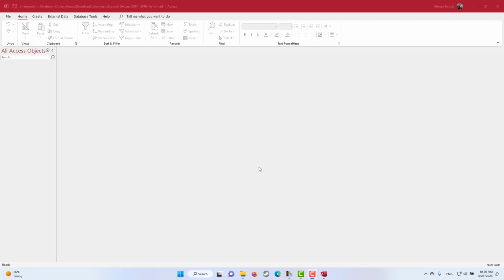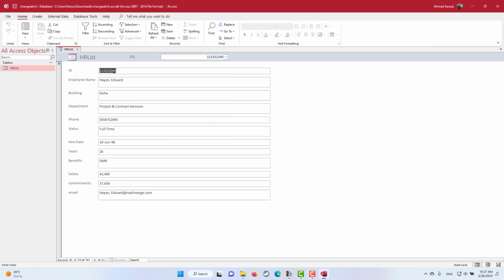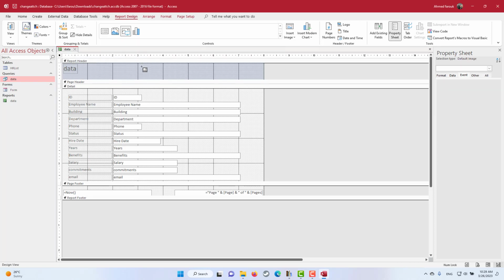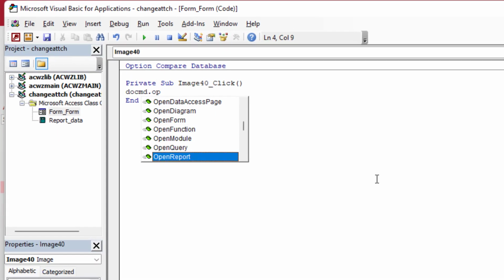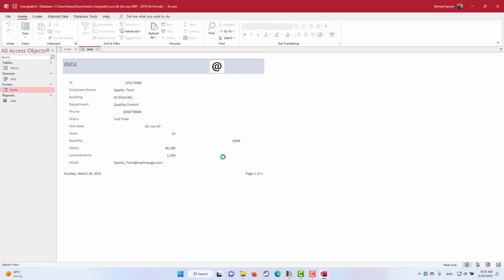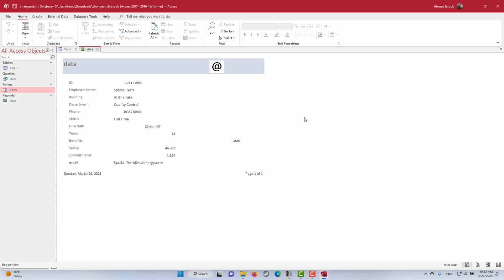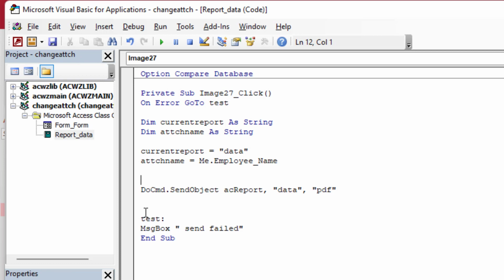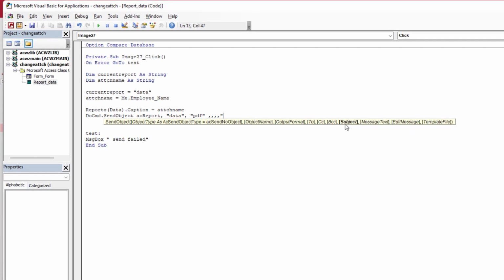change attachment name (Access VBA)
import table 00:00
create form 00:40
create query 1:19
create report 1:52
send object 2:32
change attach format 4:00
error handler 4:40
change attach name 5:18
change email body 7:36